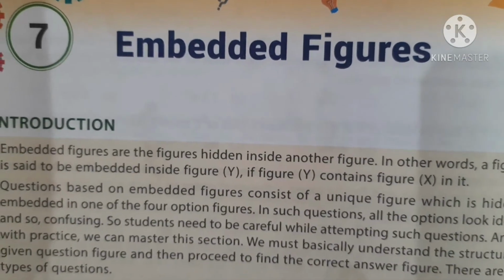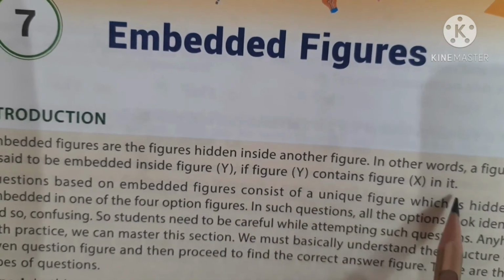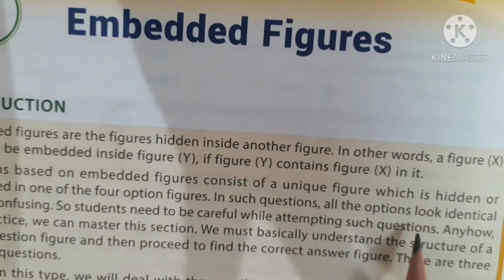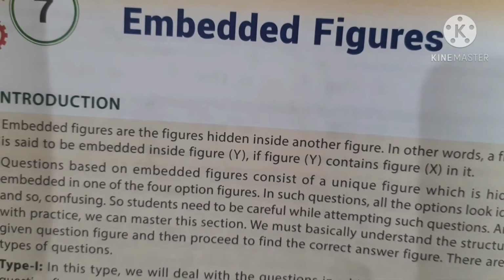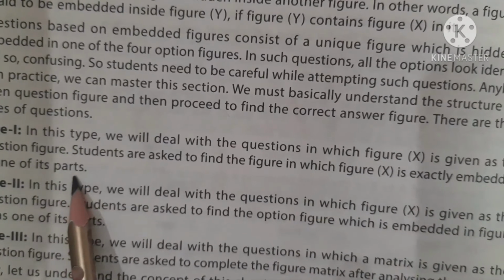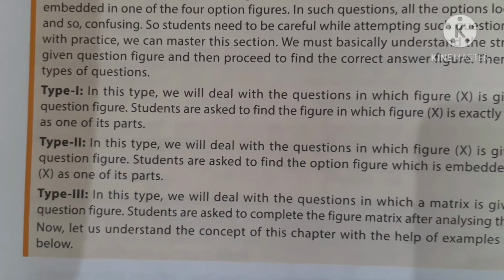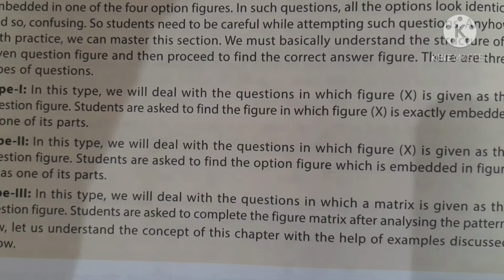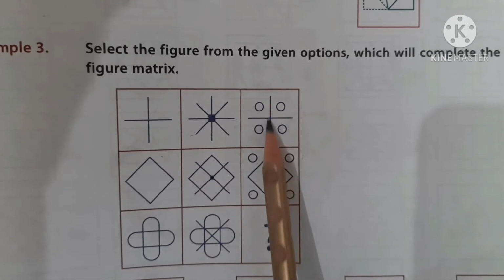Class8: Reasoning (Embedded figures)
Viva Publications